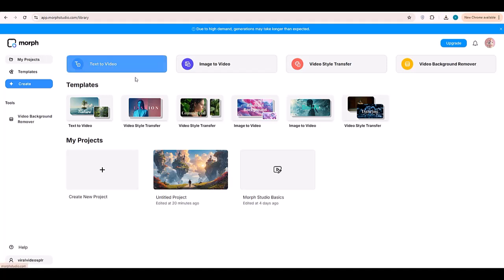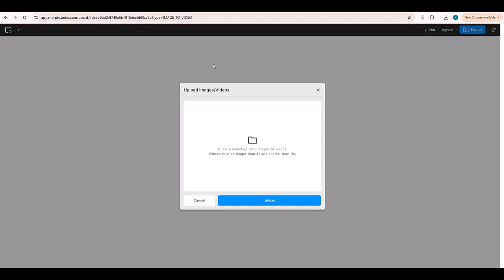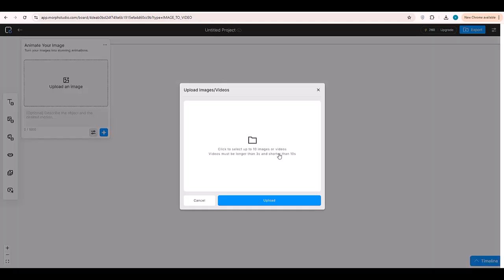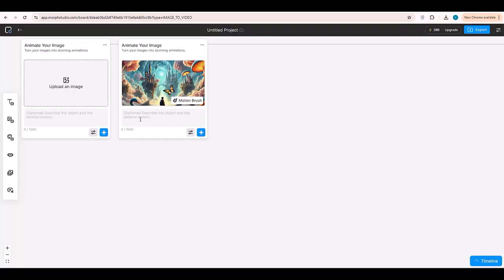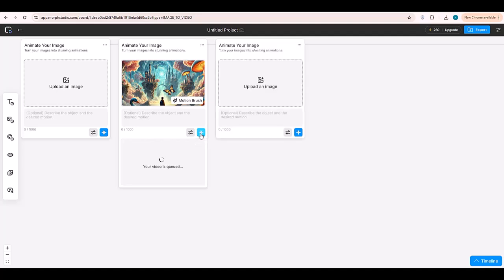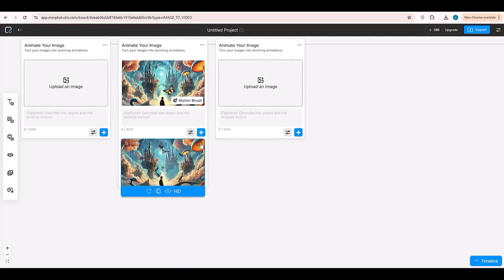Create a video with existing images using morphstudio | Part 6 | Fantasy Niche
Welcome to Make money with video marketing training chapter 59. How to create a video with a prompt using Morph Studio. In this video tutorial. We are going to take a look at How to create a video with a prompt using Morph Studio. Step by step. So let's get started.

Go to morph studio, and then login with your account. In the dashboard section, you can see the Text to video and image to video options. In this video we will use prompt to create a video. So click Text to video.

The next step is to enter your video prompt in this column. Next you can set the camera direction, duration and also motion in this column.

If everything is good, click the star icon to start creating your video. Wait a few moments, and Morph Studio will create a video for you according to the prompt you gave.

You can also download the video directly by clicking the download icon.

That's How to create a video with a prompt using Morph Studio. See you in the next tutorial.